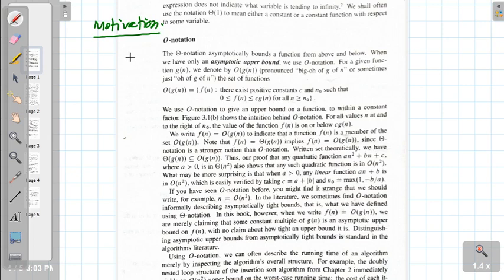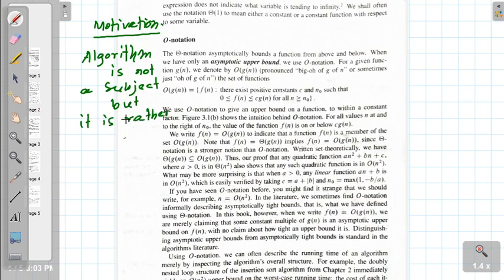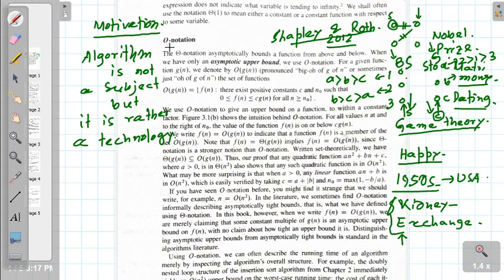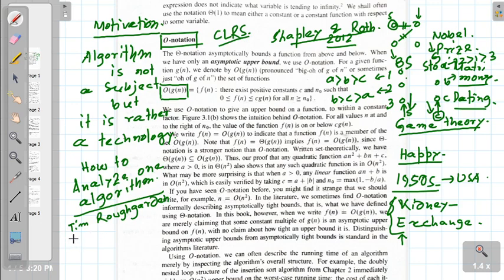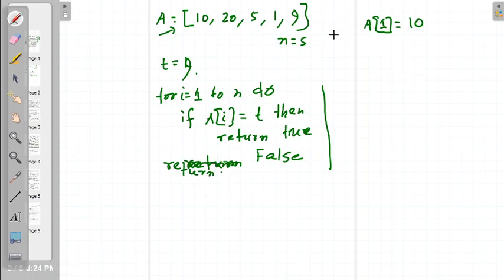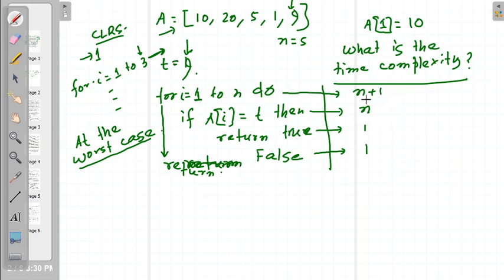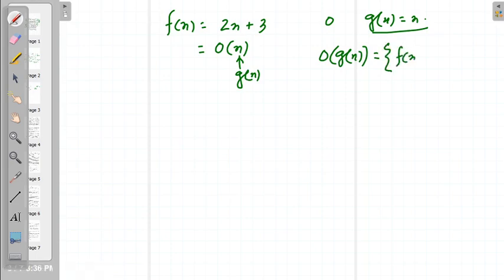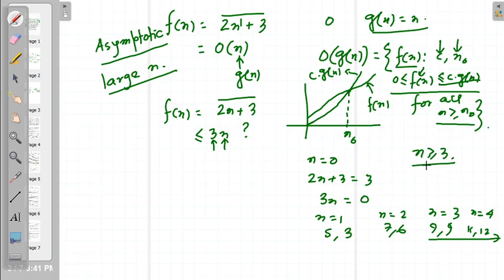2) ASYMPTOTIC Analysis 1 | Design And Analysis of Algorithms | CSC 403 | NIT Durgapur